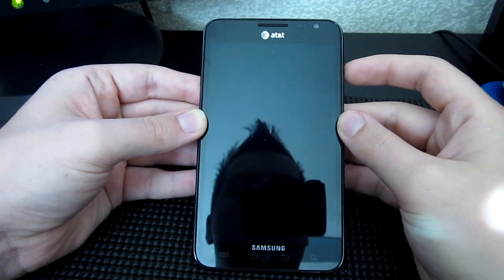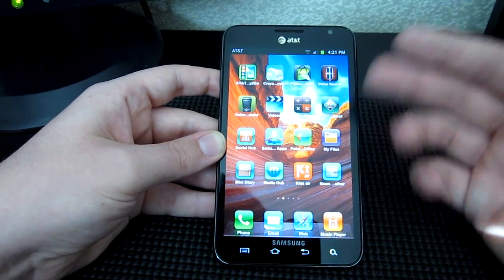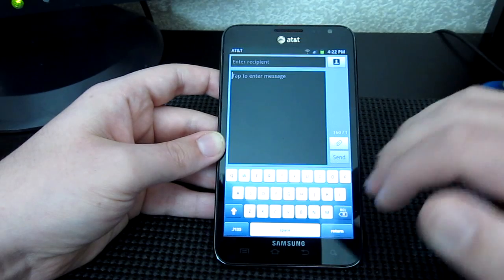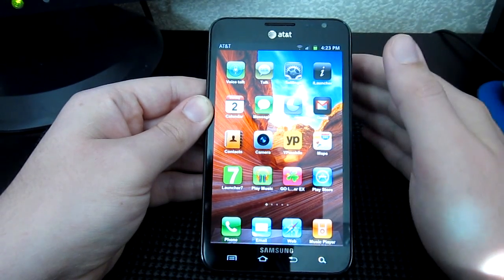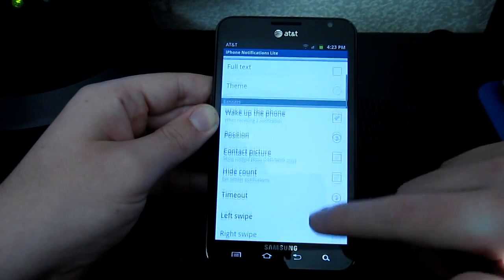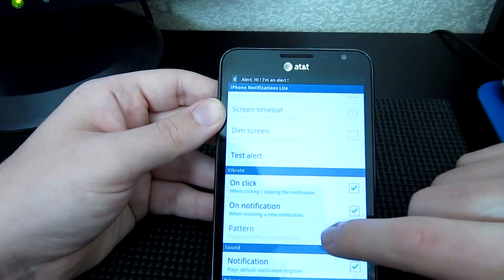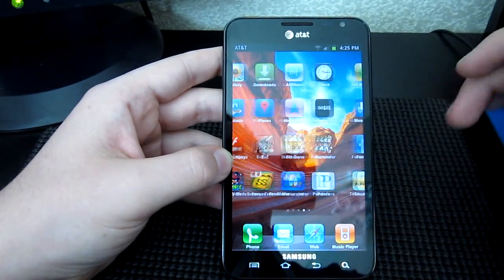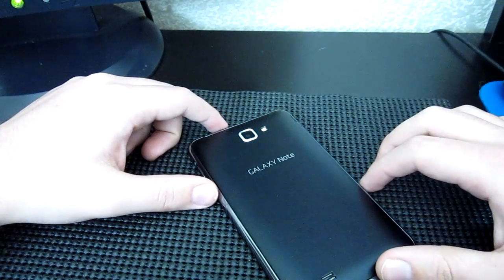HOW TO FAKE IOS 5 ON ANDROID TUTORIAL